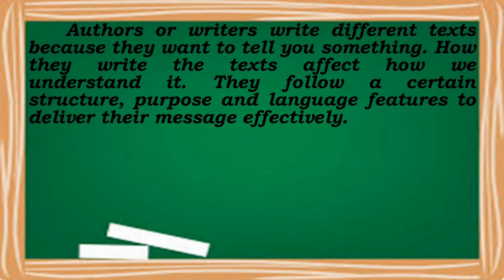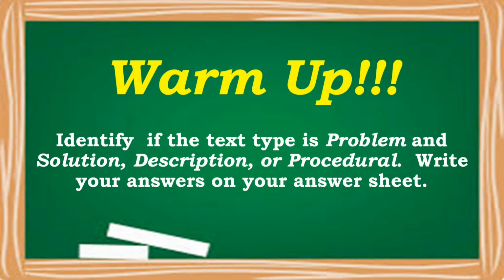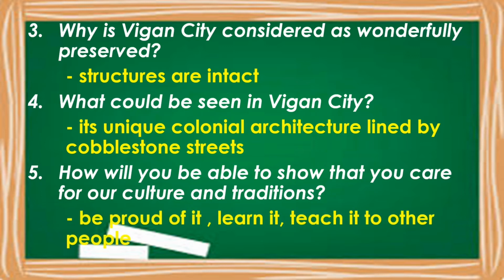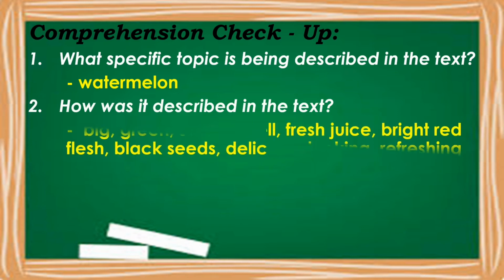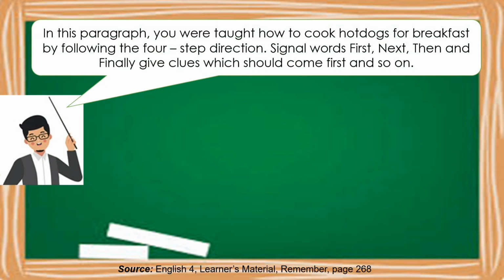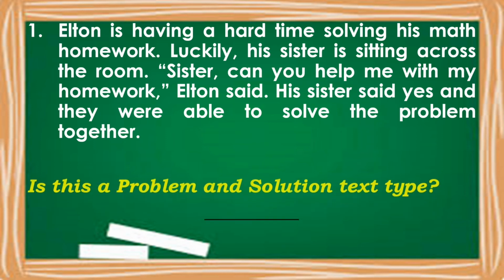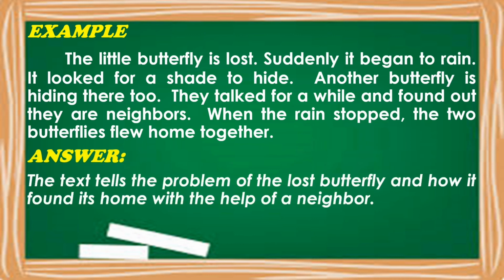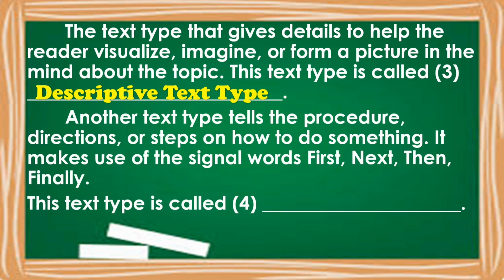Text Types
Identifying Various Text Types According to Structure, Purpose and Language Features: Problem and Solution, Description, Procedural/Sequence